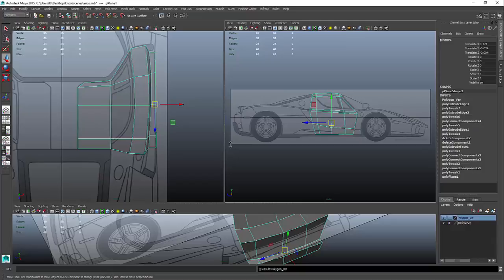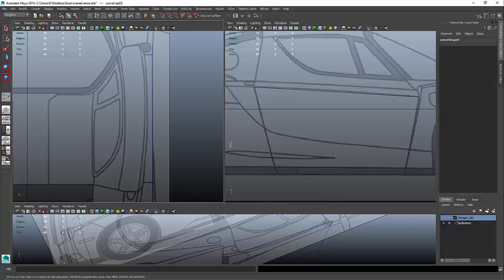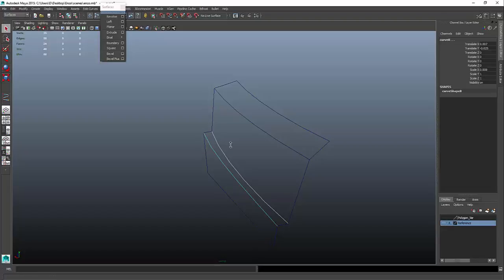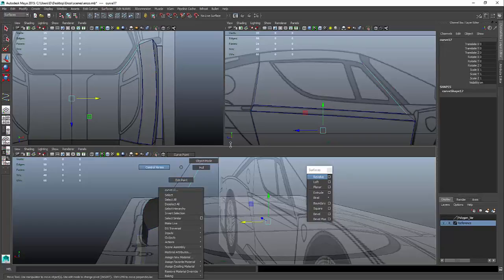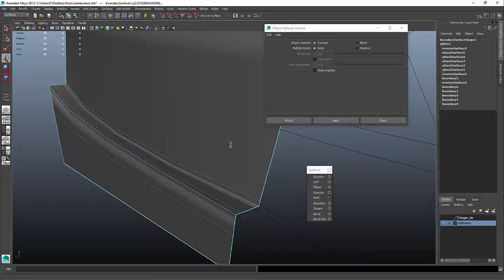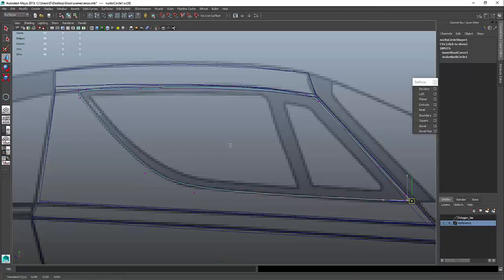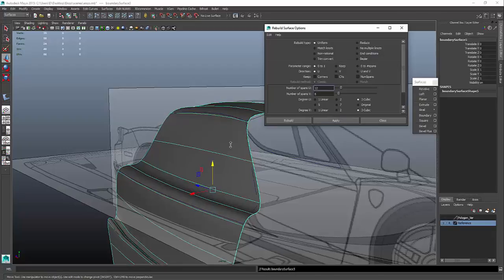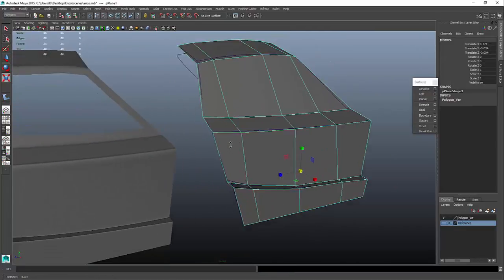Ferrari Enzo 2016 (Part 2 Poly vs NURBS)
In this video we take a look at the differences between poly and NURB modleing tools in MAYA